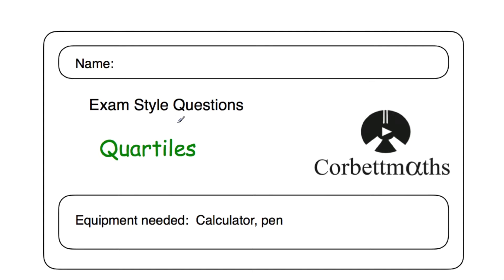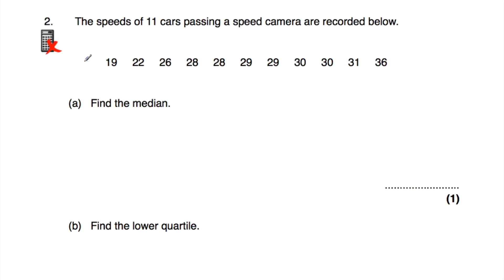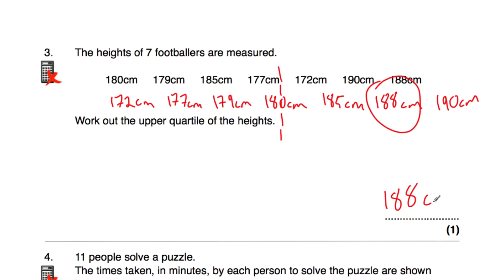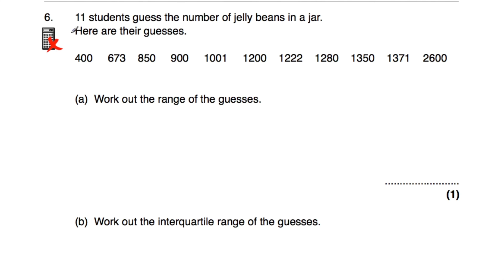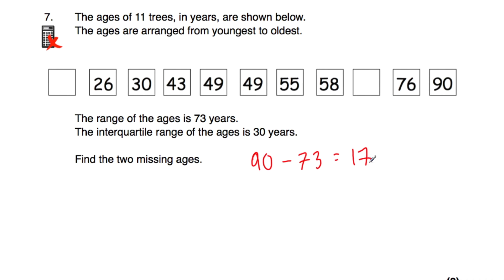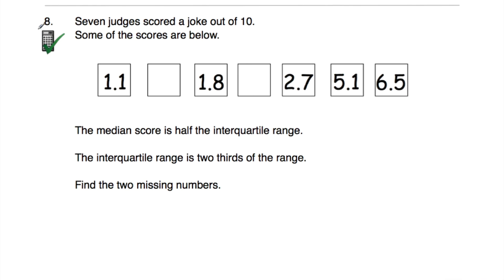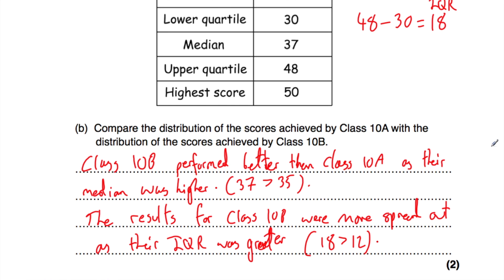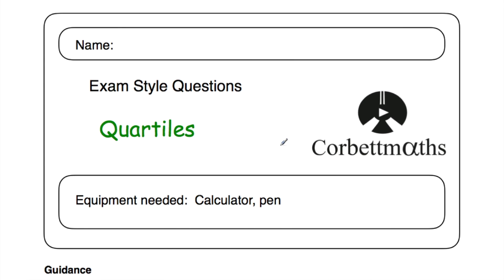Quartiles Answers - Corbettmaths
The video solutions to the Corbettmaths Practice Questions on Quartiles from a List.